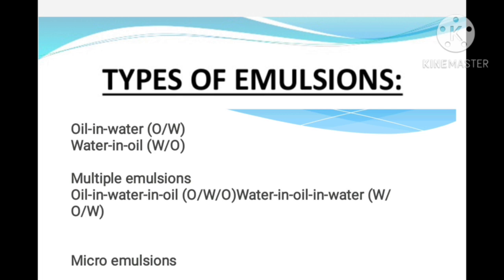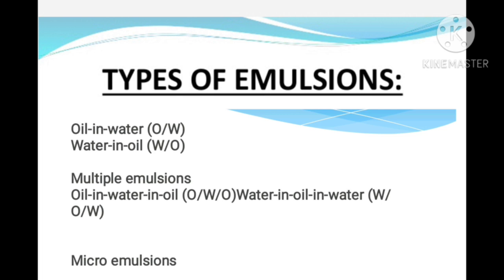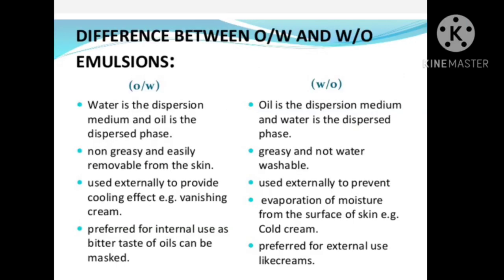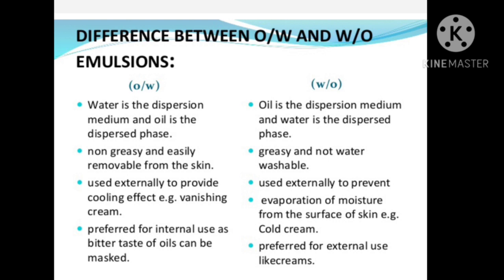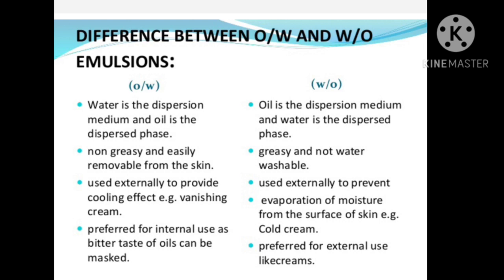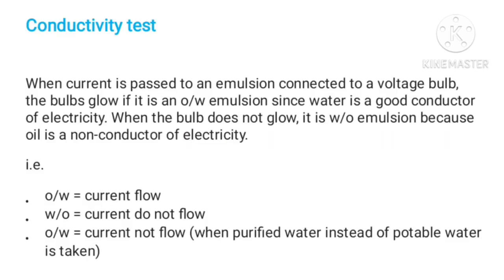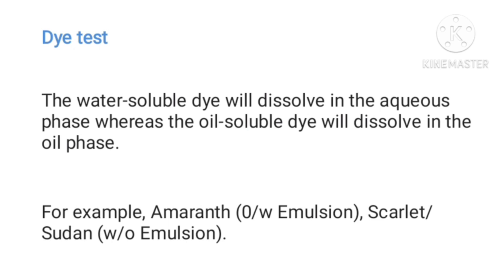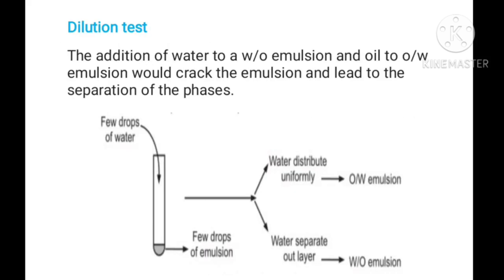SJCTNC-B. CHRISTINA-19CH102-KINETIC THEORY OF GAS AND CHEMICAL KINETICS-UNIT 5- EMULSION